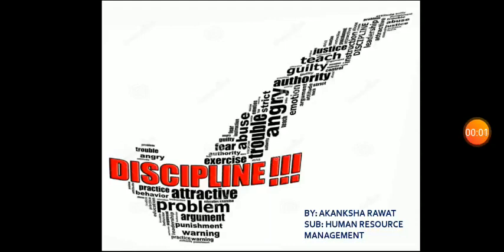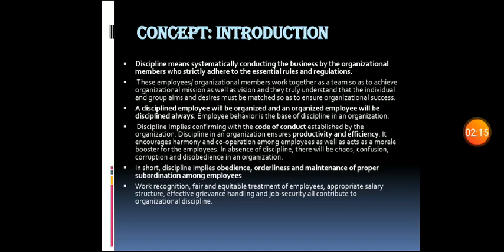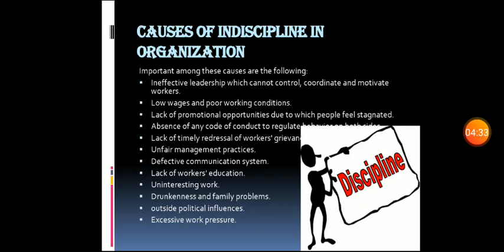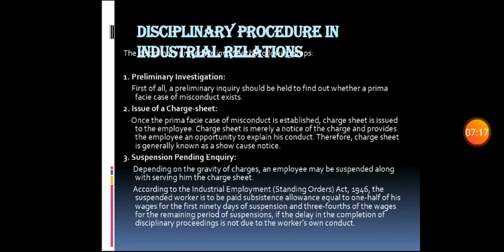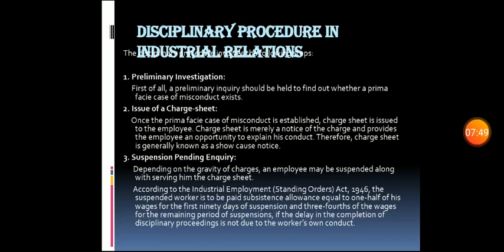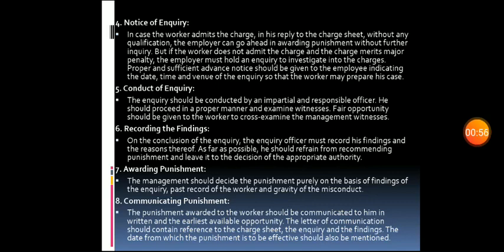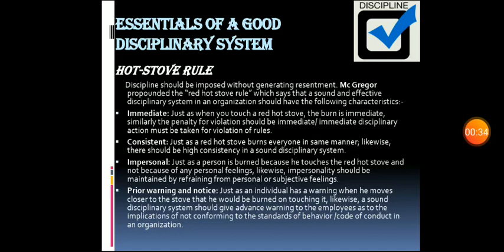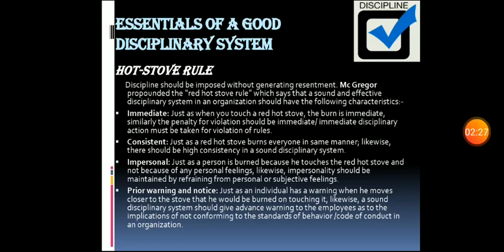Discipline | Red Hot Stove Rule | HRM | easy explanation for BBA, MBA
This video could help you with the following topics:

✓ Discipline: Concept
✓ Causes of Indiscipline
✓ Disciplinary Procedure in Industries
✓ Essentials of Good Discipline System(Red Hot Stove Rule)